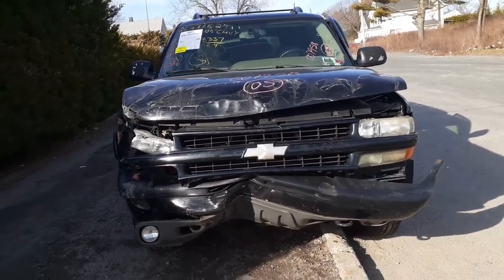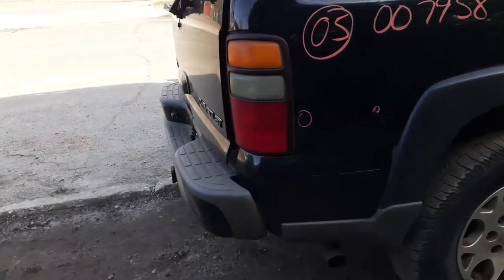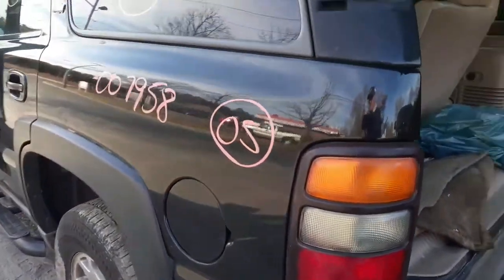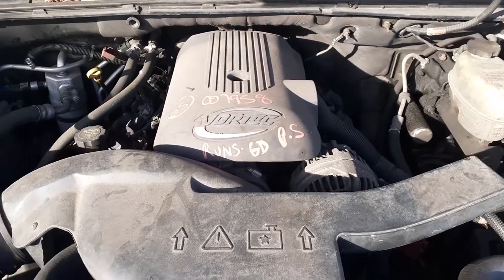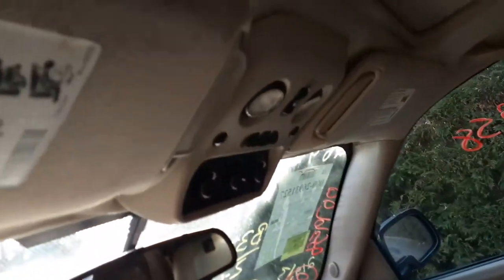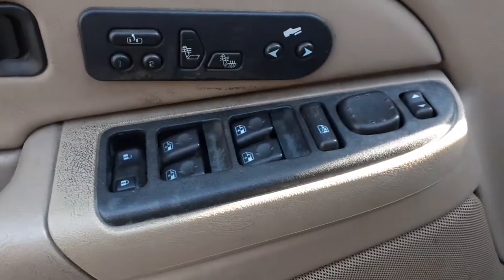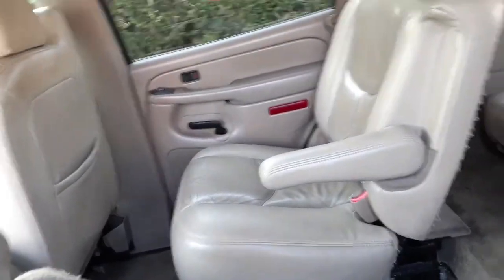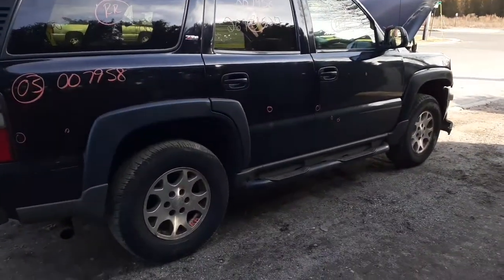Parting out this 2005 Chevy Tahoe Z71 off Road Stock 7958 at All American Auto Wreckers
This Tahoe has 5.3 vortec engine with a 4x4 automatic transmission.  3.42 gear ratio front and rear.  Interior is a lil shabby but does have some good parts still on this tahoe.. This tahoe is a Off Road Z71 model also. This chevy was hit in the front but still runs and drives good. We have lots of 4x4 parts from this tahoe and tons more.. We also rebuild rears here at our shop either in truck or out !! that's up to you.. So if we can help you with either parts from this Tahoe or anything other PLEASE call us at or go